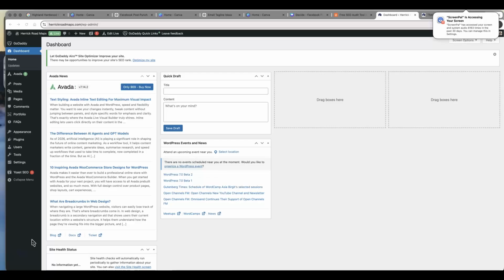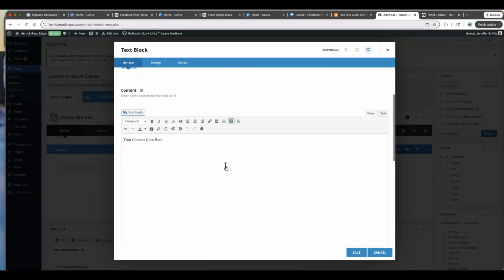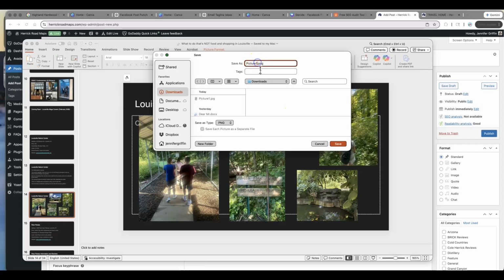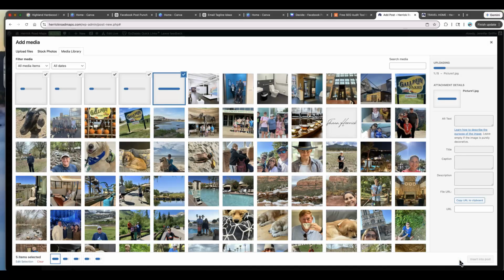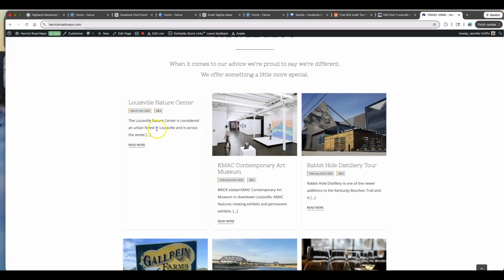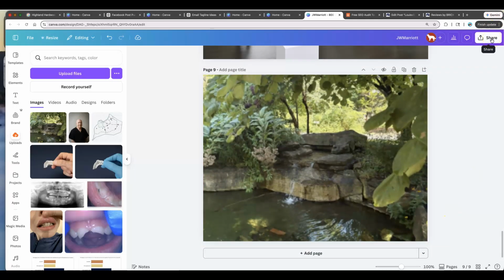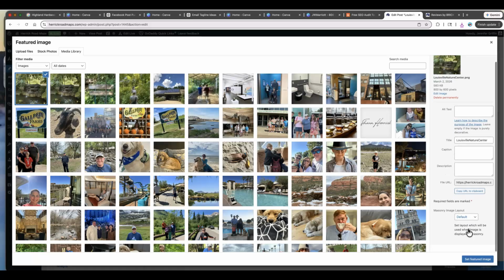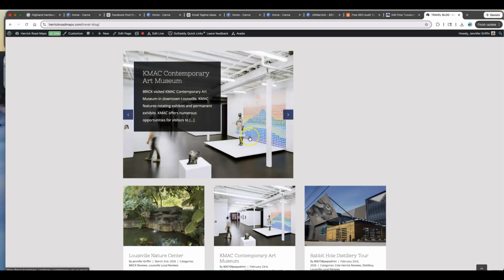Blog posts on Avada WordPress Theme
Video Tutorial for Herrick Road Maps on how to add a blog post to the website.